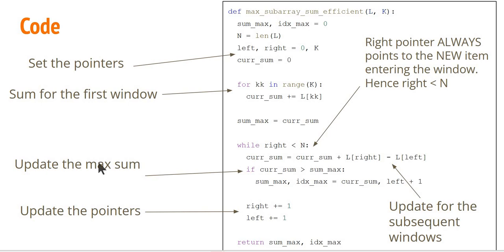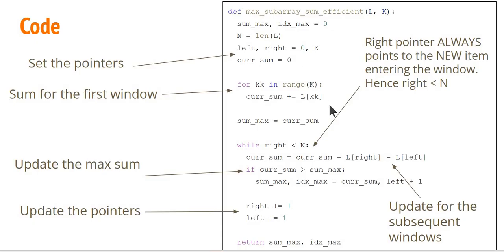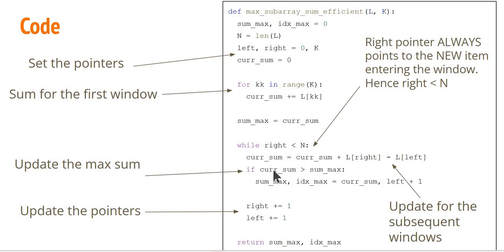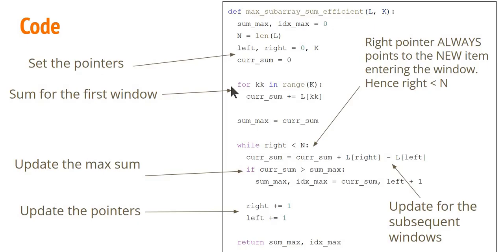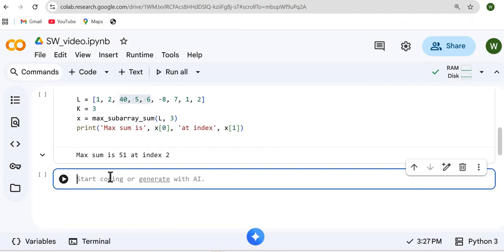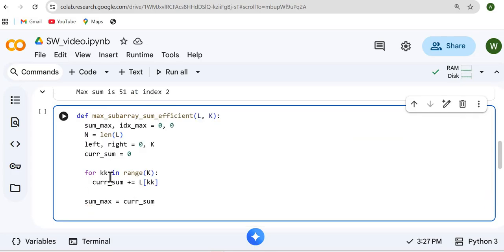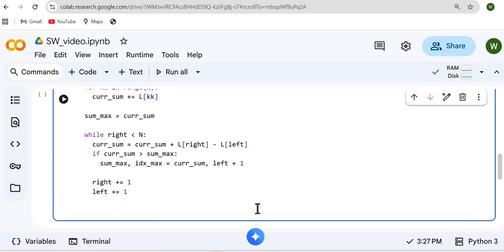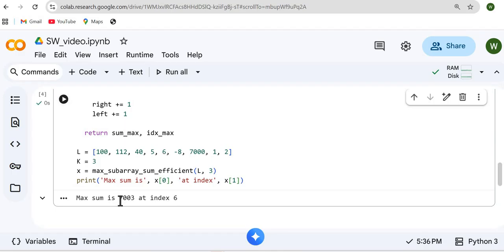6. Sliding Window: Sub-Array Sum: CODE for Fixed Size Sliding Window using WHILE loop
We see the code for the Sub-array sum problem using the sliding window algorithm using an outer WHILE loop to keep track of the two pointers. This approach makes the movement of the pointers explicit and hence facilitates the visualization of the fixed size sliding window.